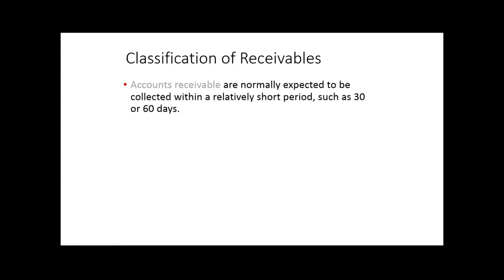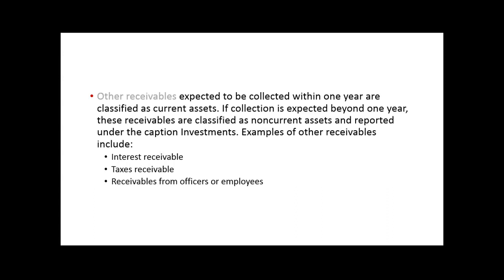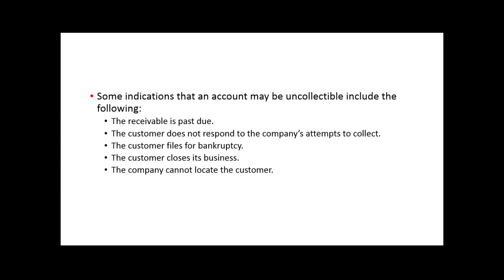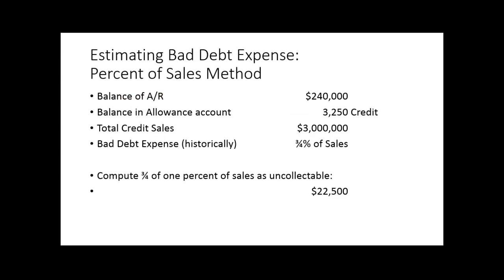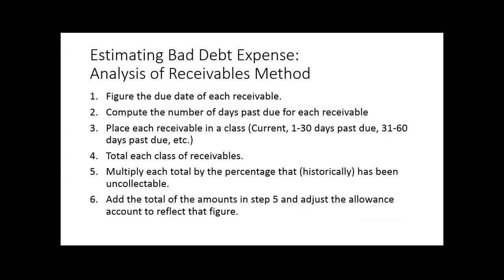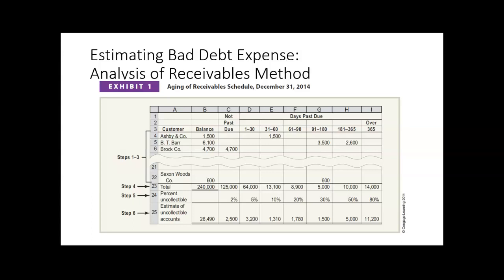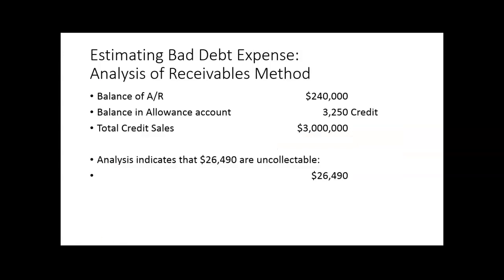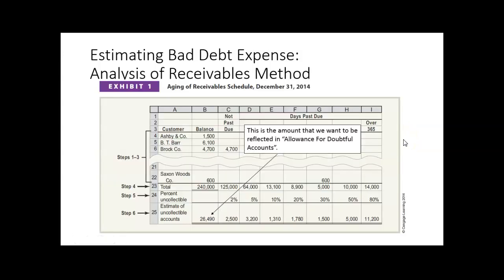Estimating Bad Debt Expense